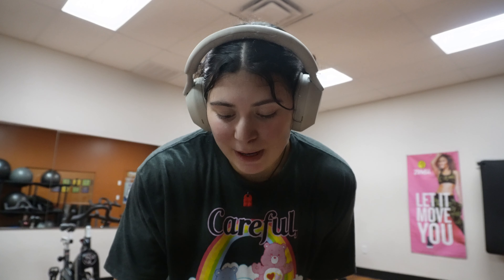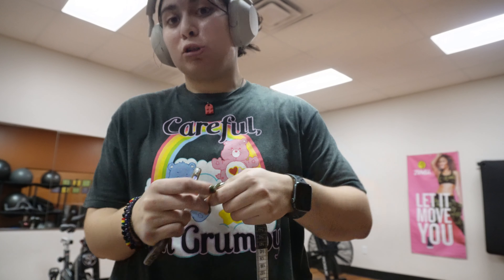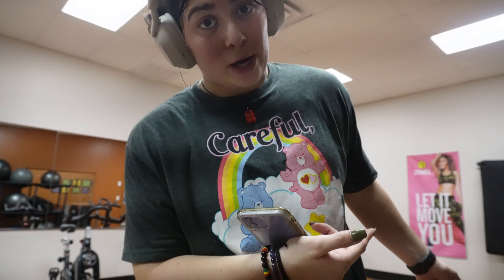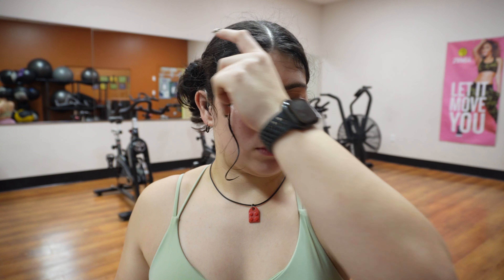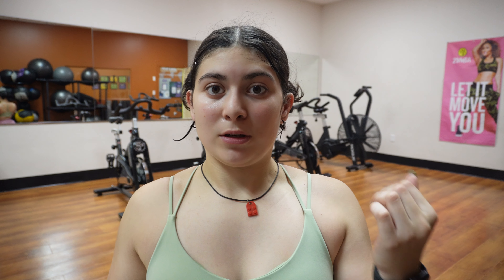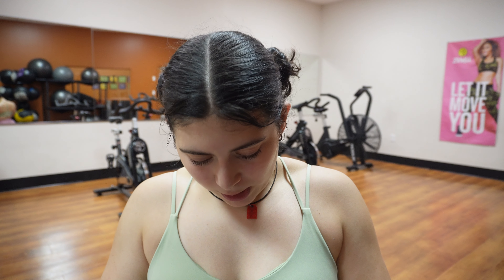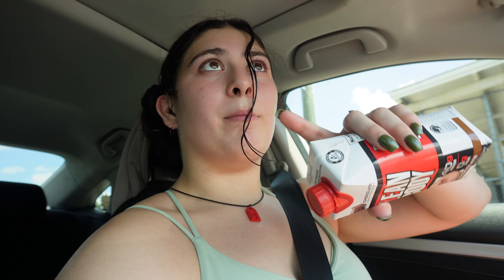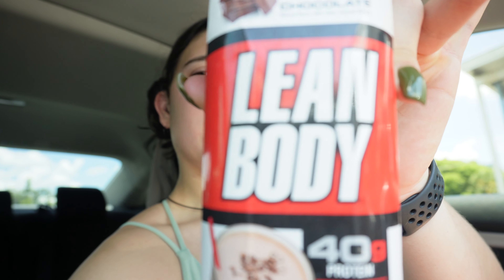LETS CHIT CHAT | new program | gym goals | switching things up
Coming at you with a new video!
In today's video, I wanted to chit-chat about my new goals and what I am focusing on for the next few months.

"Be the reason someone smiles today."